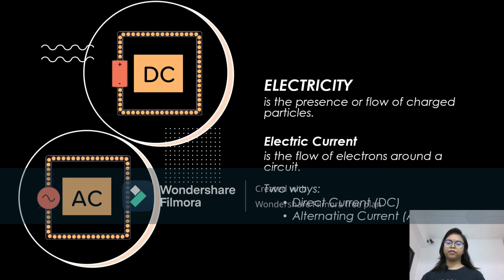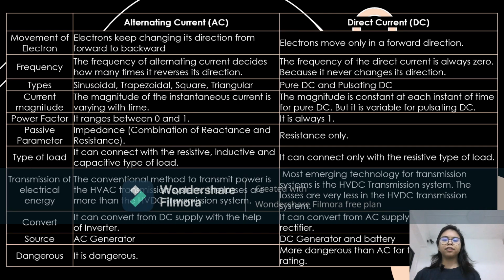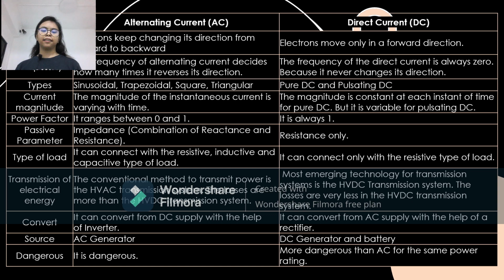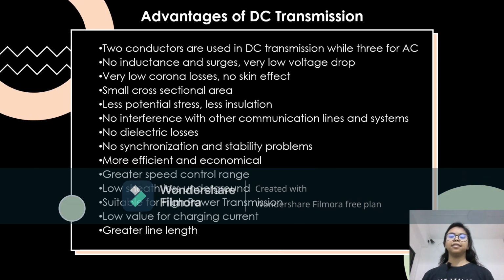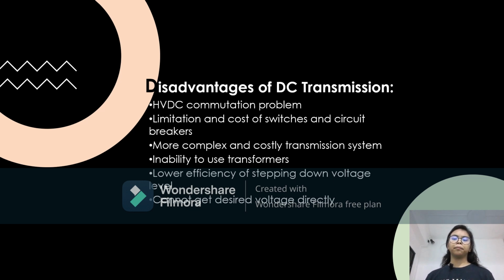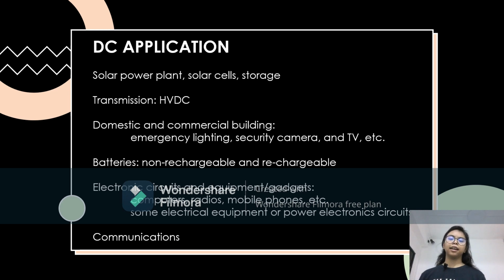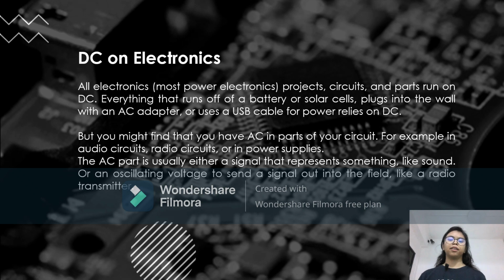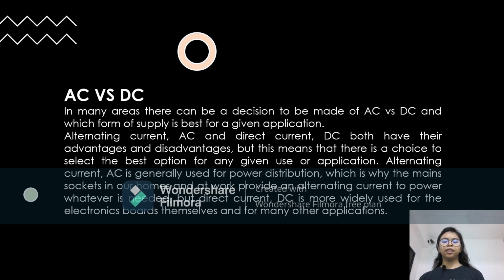AC vs DC system and its Applications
References:
Byjus.com. Differences between AC and DCMishra, H. from quora.com. What are the advantages of AC over DC and vice-versa?
Mishra, H. from quora.com. What are the advantages of AC over DC and vice-versa?